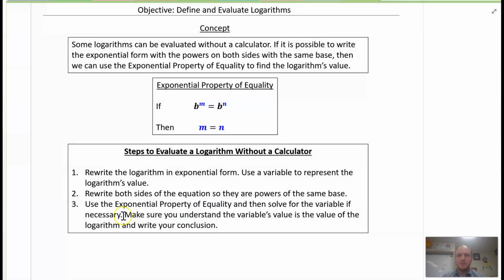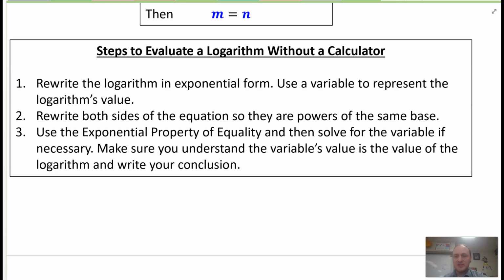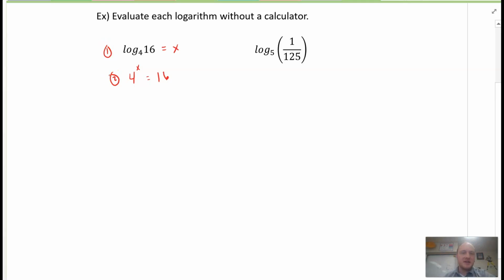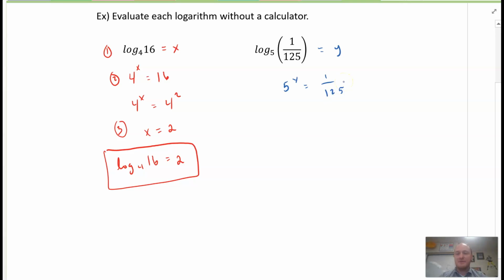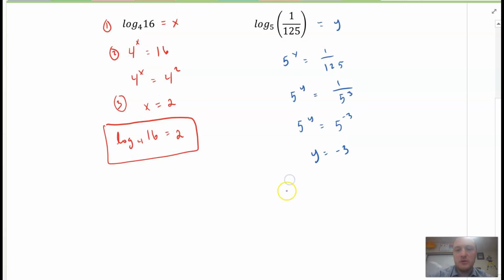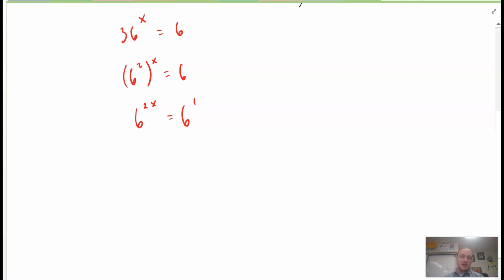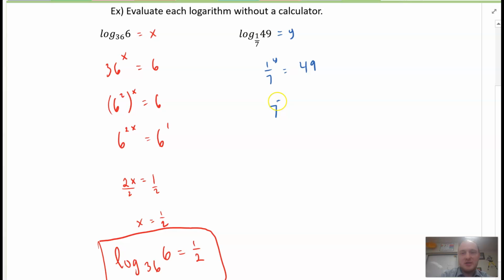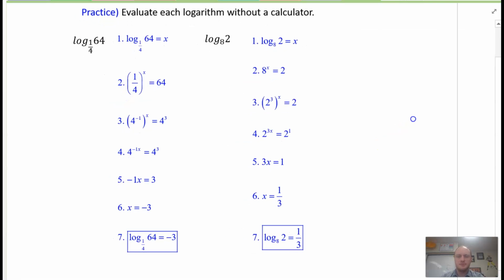Acc Math 3| 9-1B Evaluating Logarithms Part 1